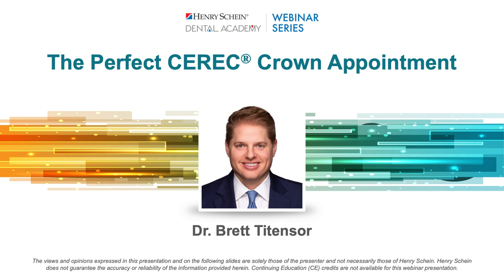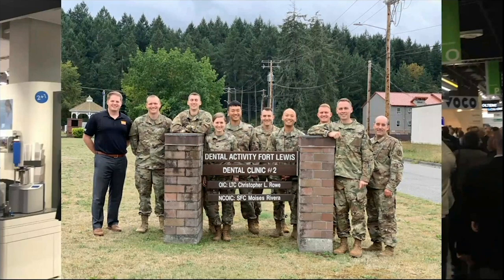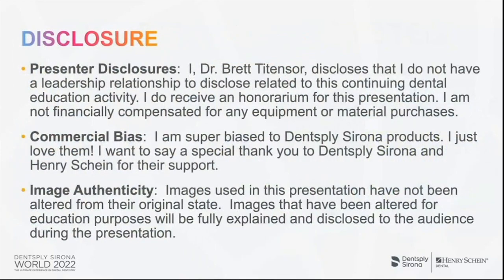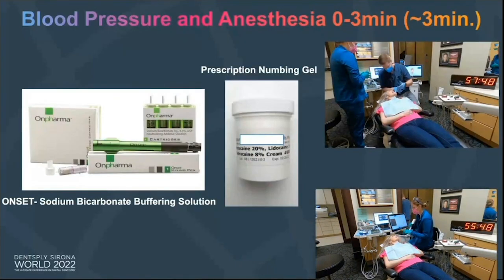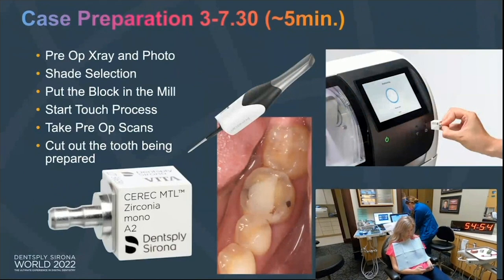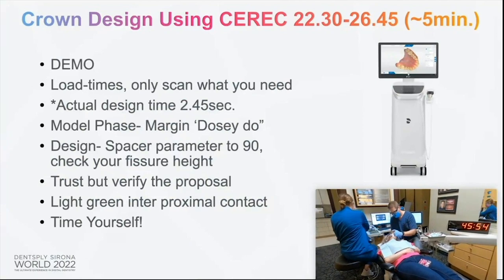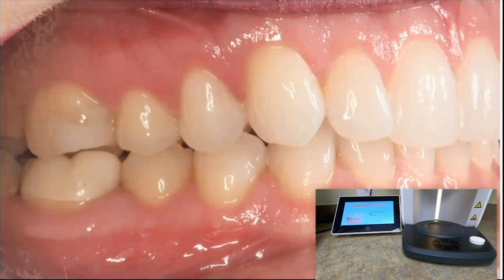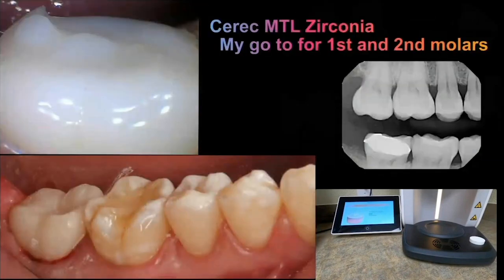The Perfect CEREC®️ Crown Appointment: What to Know & Where to Start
The crown has been called the “single-most productive procedure” performed in dentistry today. With the ability to relieve discomfort, protect a tooth long-term and blend into surrounding dentition, it’s no wonder that over 2.3 million crowns are placed each year. And, to deliver a crown in a single visit, while maintaining accuracy and the highest level of patient care, is a sought-after capability that many clinicians would like to offer to their patients.

Join Dr. Brett Titensor, a general practitioner and avid lecturer, as he walks through the step-by-step digital workflow of “the perfect CEREC®️crown appointment.”

During this session, Dr. Titensor will review:
• How he uses the CEREC®️ digital workflow to diagnose, plan and treat each case
• The step-by-step process involved, from initial tooth prep, scanning and design work, to milling, fitting and finishing
• Roles and responsibilities for key team members to make the one-hour crown a reality
• Tips and tricks for shade matching, staining and glazing to ensure predictable and esthetic outcomes